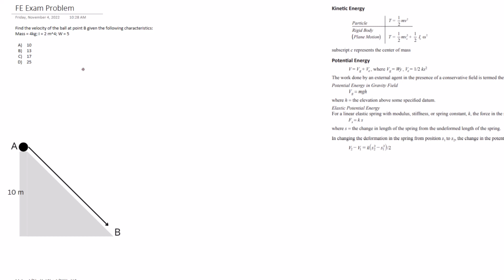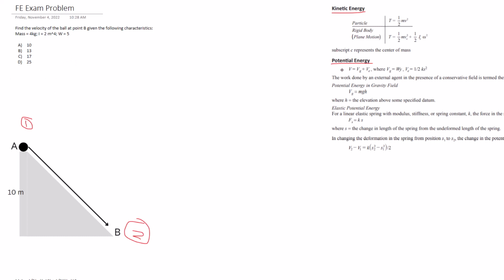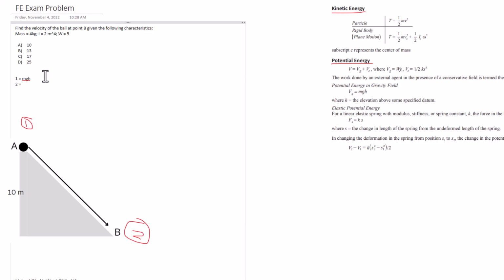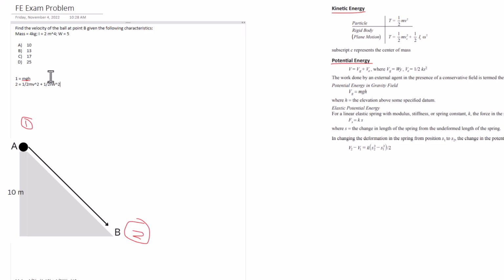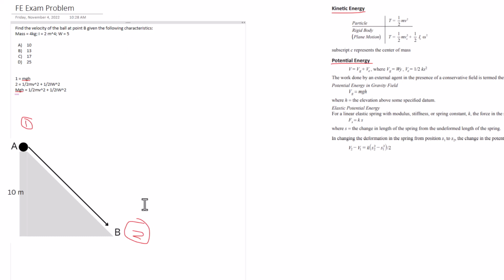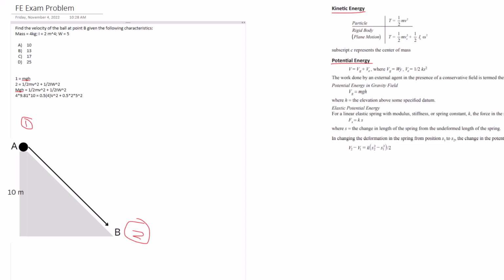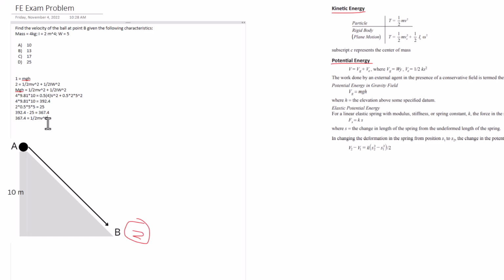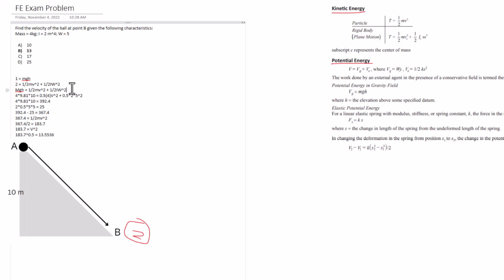Energy Equation | FE EXAM DYANMICS PROBLEM